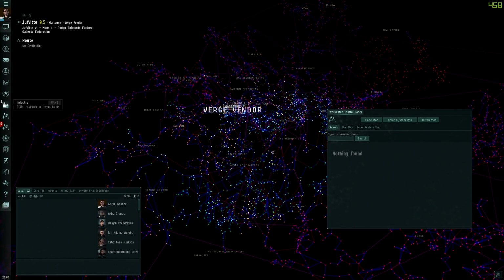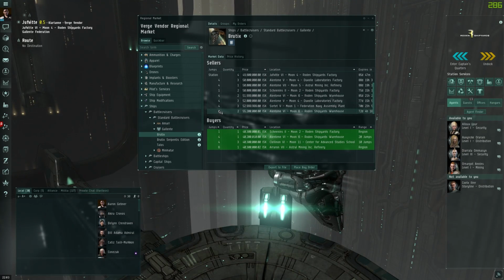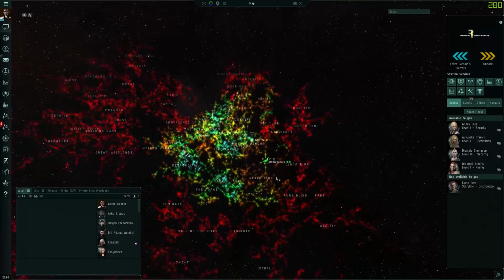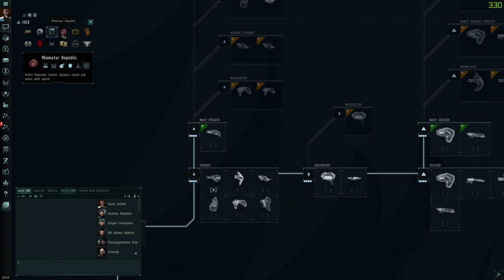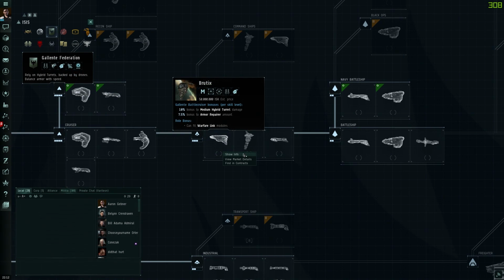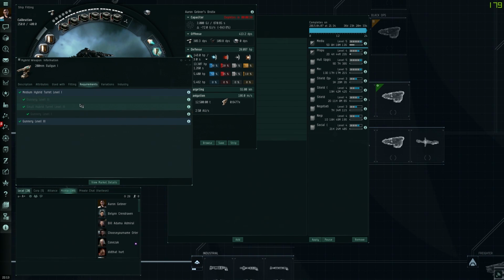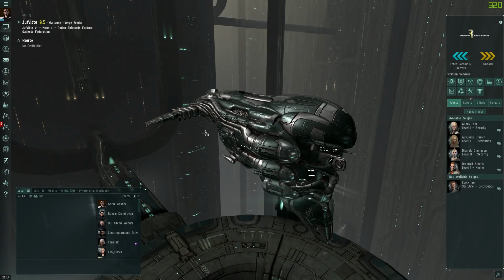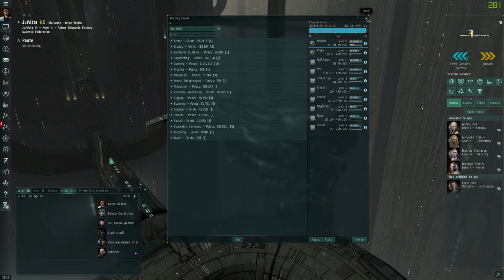Eve Online: The Beginner Experience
I've been playing the game for a couple months now and these are my initial impressions as a beginner. Hopefully this sheds some light on the overall beginner experience and helps people understand the ups and downs we have to deal with in comparison to veteran players!